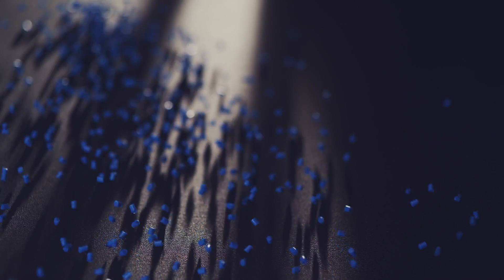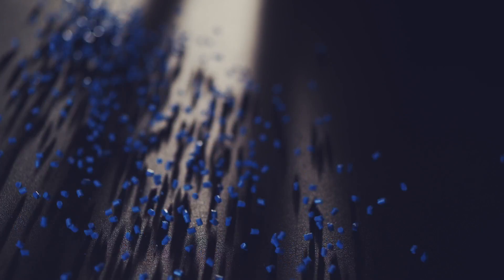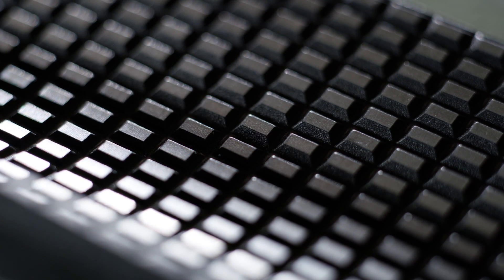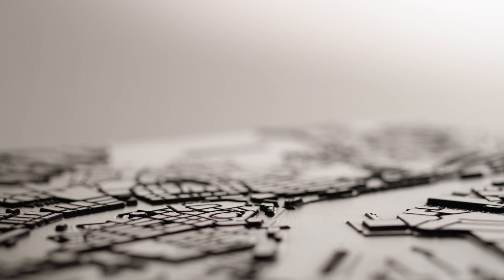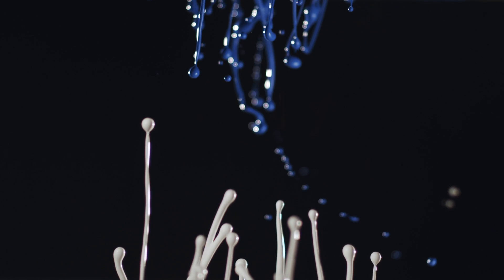Nuova Volvo XC40, il SUV dai mille colori e materiali